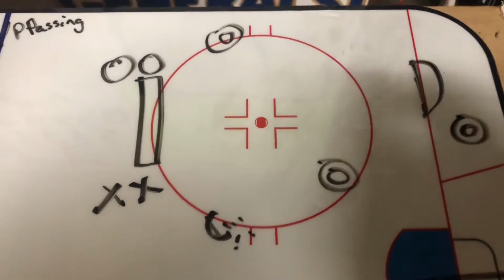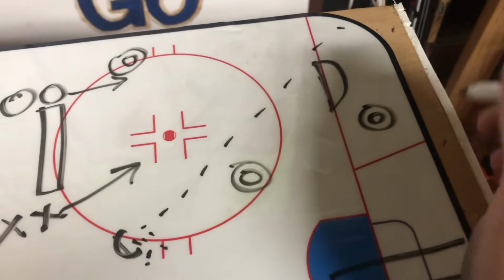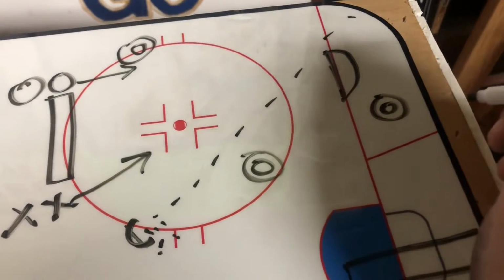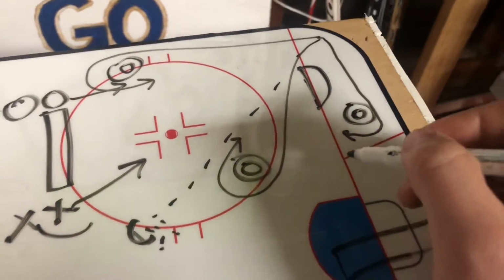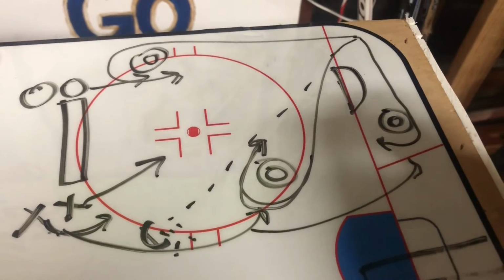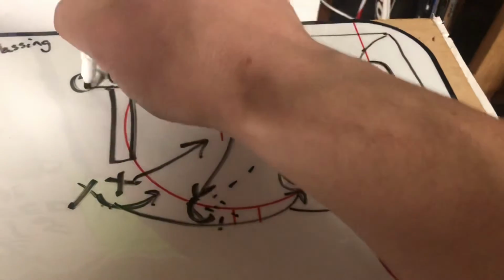50/50 Tire Option